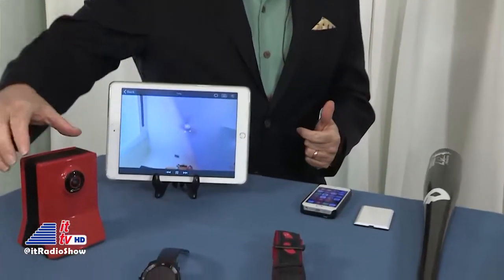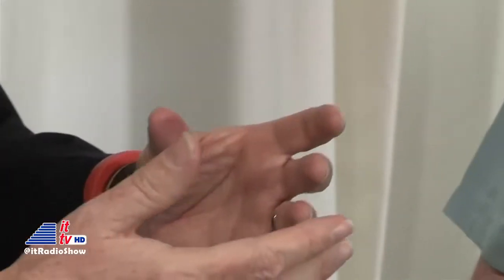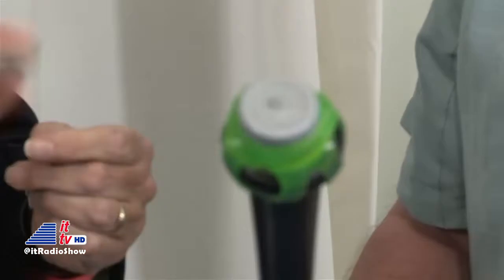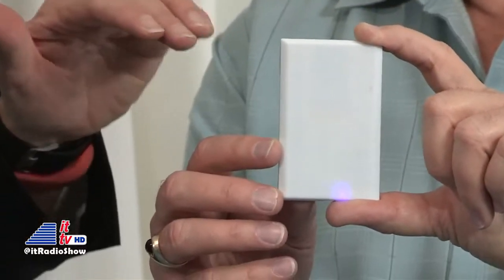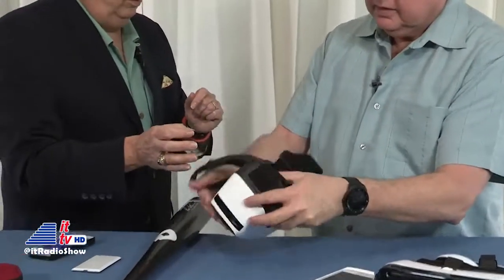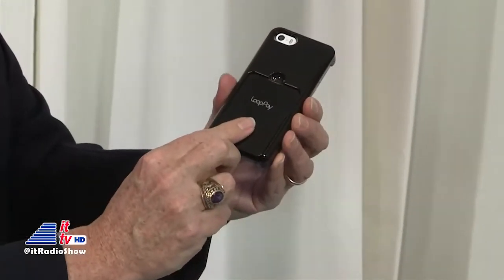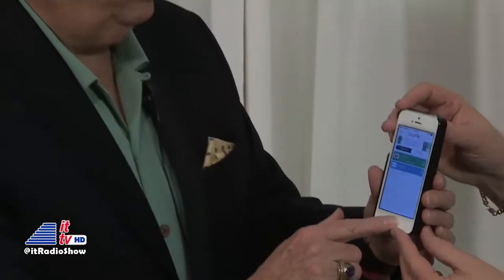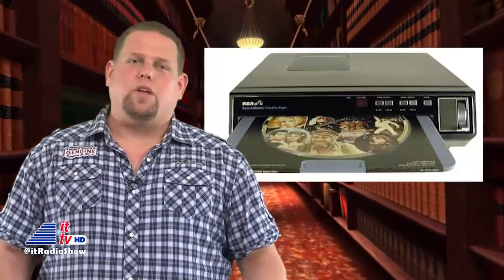ITTV: 03-13-15 Update: The Digital Answer Man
Every year around this Time, Jim Barry, CEA's "Digital Answer Man" stops by the "Into Tomorrow" studios with some of the latest gadgets that tech companies are showing off. Check out some of the goodies he brought with him this time. Also, Chris takes a look back at some of the tech achievements of yesterday, with "This Week in Tech History".